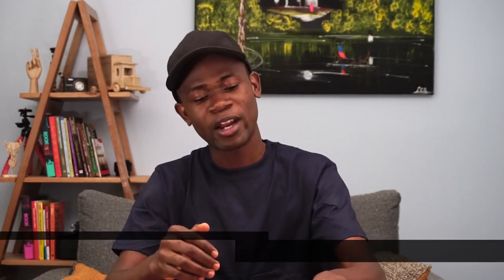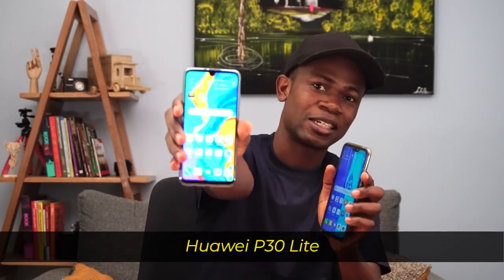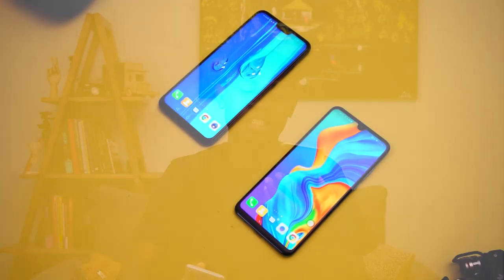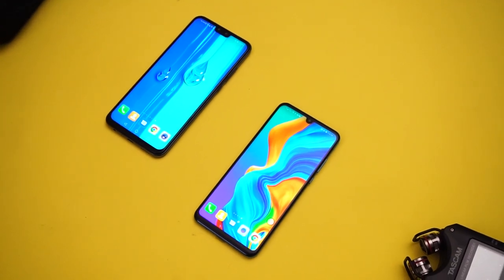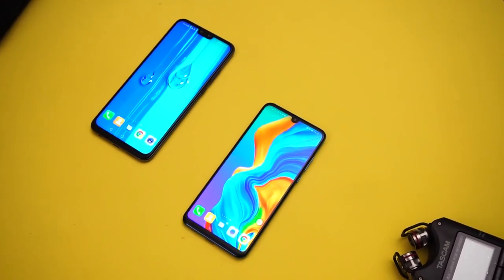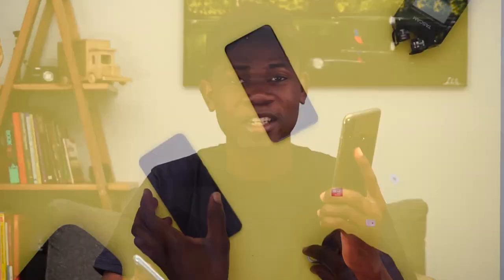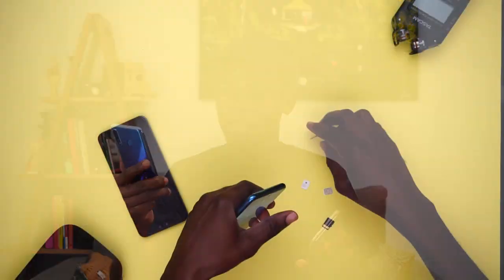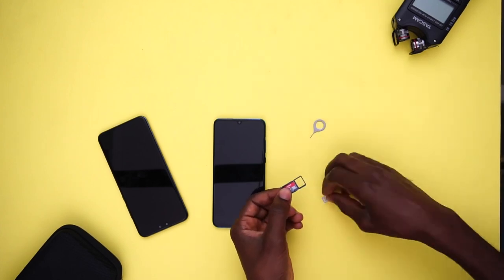I downgraded from HUAWEI Y9 2019 to HUAWEI P30 LITE 🤦‍♂️ - Watch How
Have you ever been in a situation where after changing any of your tech devices, it felt like upgrading and downgrading at the same time?

Well, today, I share my experience so far. After changing my phone from Huawei Y9 2019 to Huawei P30 lite it feels like an upgrade and a downgrade at the same time.

From the screen size, the storage size, the camera quality, battery to the extra features of both Huawei Y9 2019 to the Huawei P30 Lite, we’ll take a look at what they have to offer.